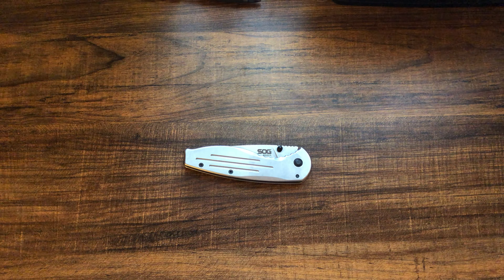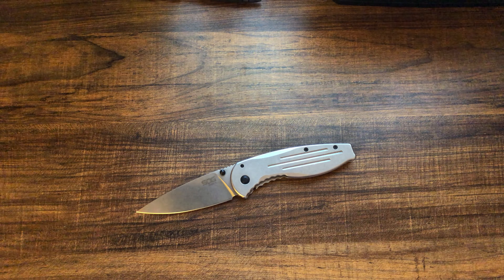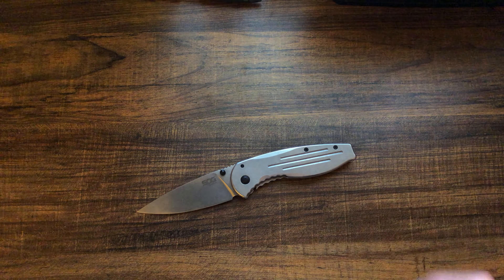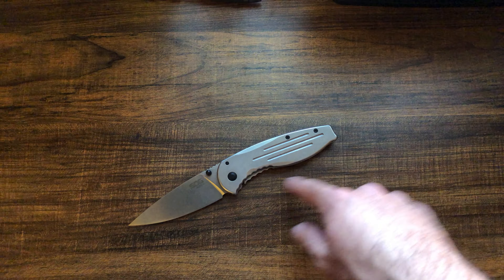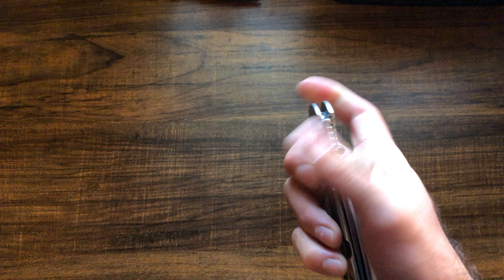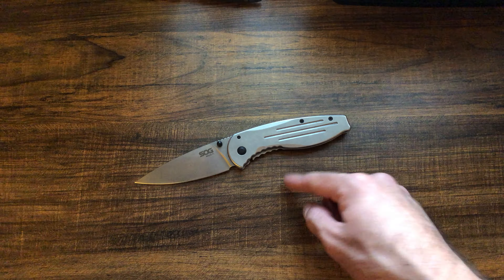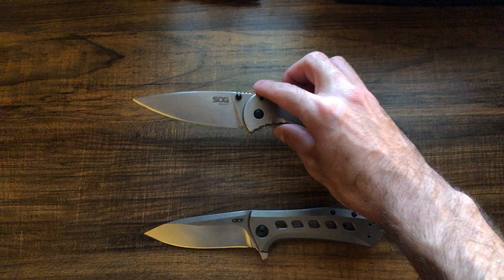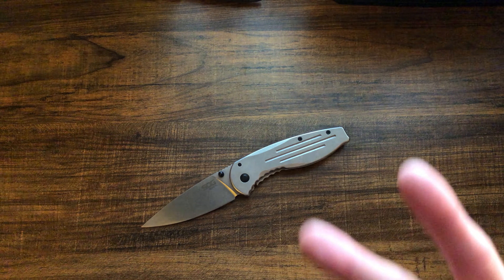SOG Aegis FL (1st Impressions)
In this video I display a recently purchased item and describe my expectations and first impressions prior to real-life experience.

This budget, full stainless steel knife is an a pretty awesome gift for yourself or a friend for about $20, it’s solid and well built but it’s still a minimalist blade. Full review coming in the future!

Chat me up about knives on Reddit
u/Theseusmetalworks